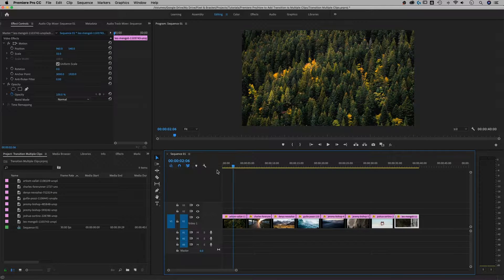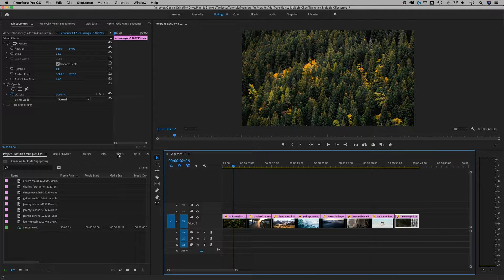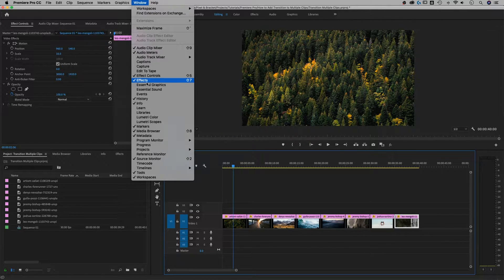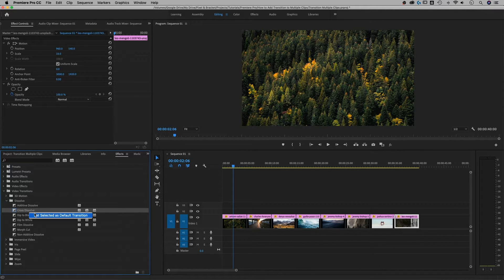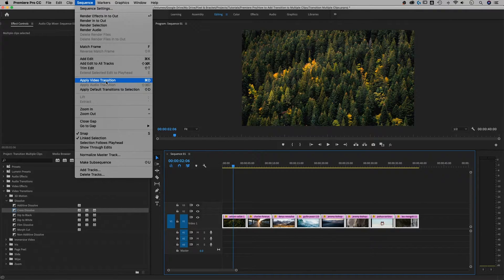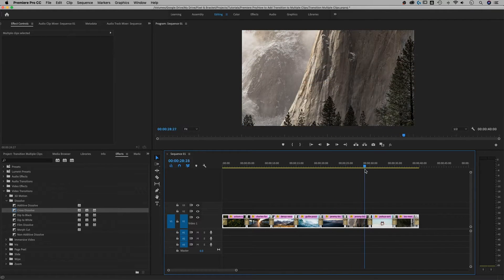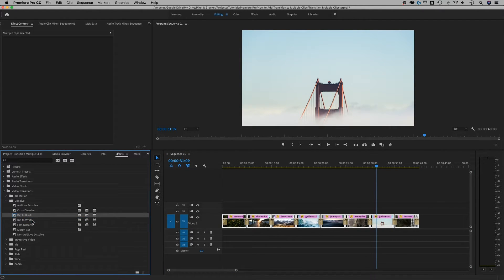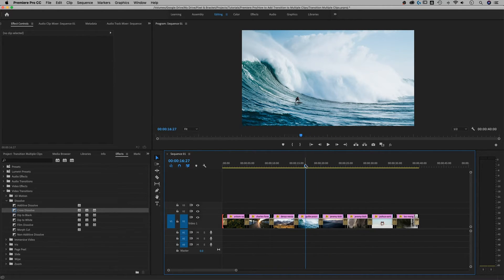How to Add Transitions to Multiple Clips | Premiere Pro Tutorial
In this Premiere Pro tutorial, learn how to add transitions to multiple clips and photos. This can be used in video projects and slideshows!